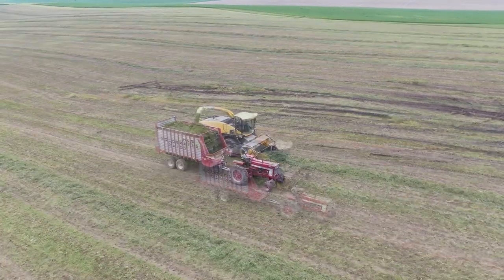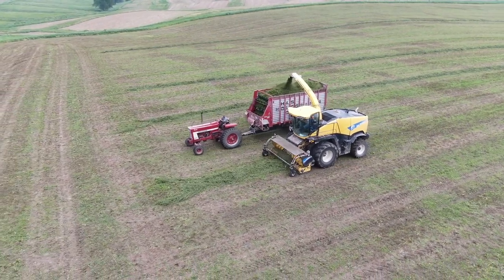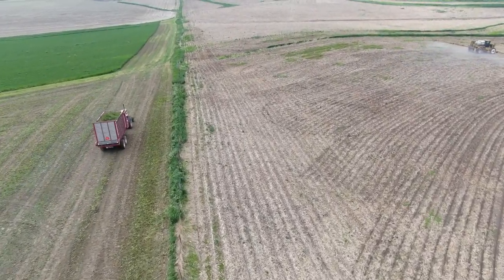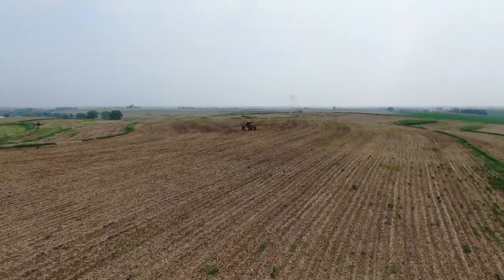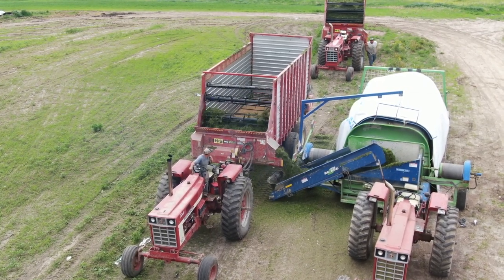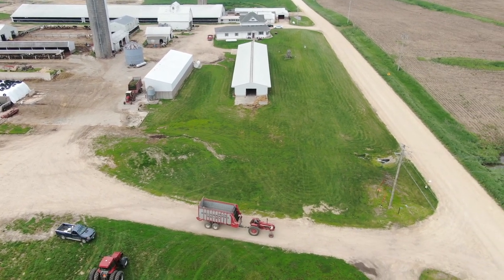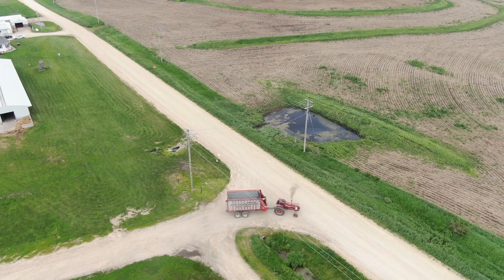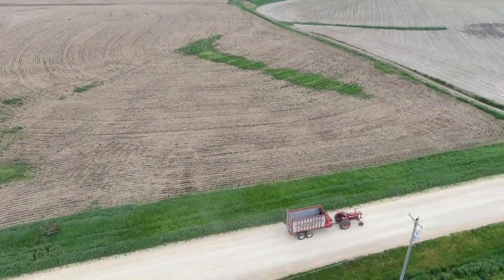Chopping 1st Crop Hay with some Classic IH 1066 Tractors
Today, Ron runs into a neighbor farm's operation while in between farms and captures their first crop hay cutting with some beautiful International Harvester tractors!

Lights we will be using this spring

Guardian Angel Personal Magnetic White LED light: (great for a shop light)